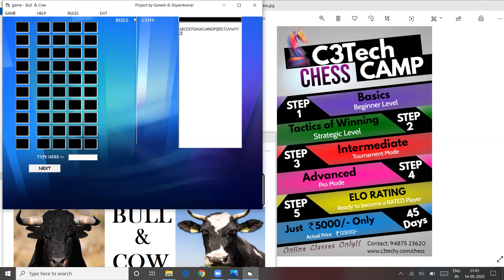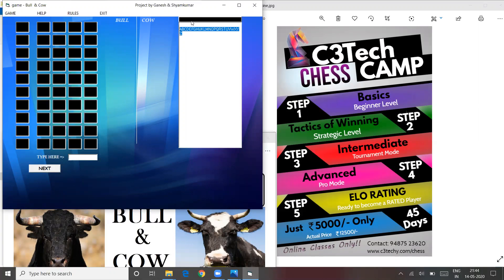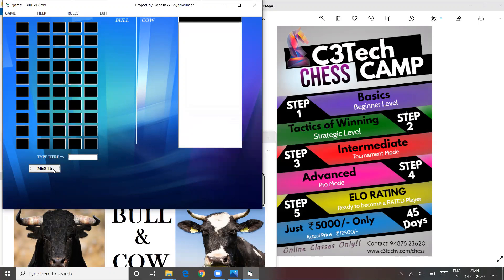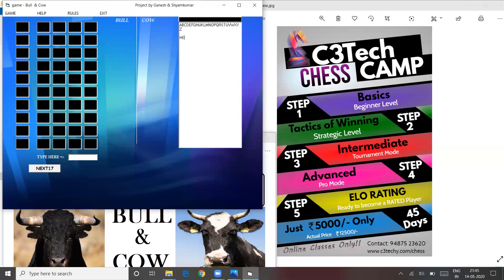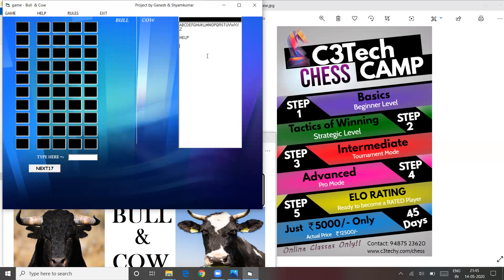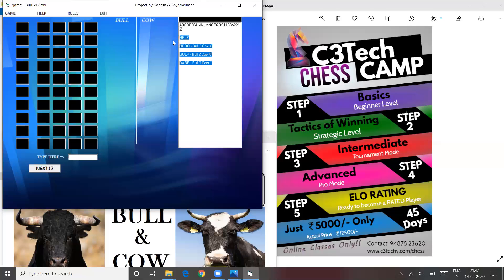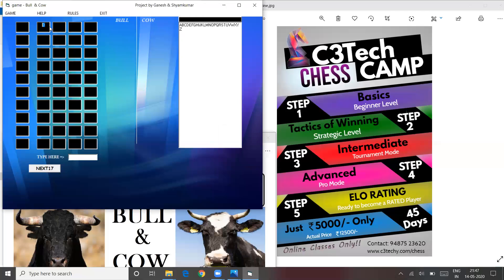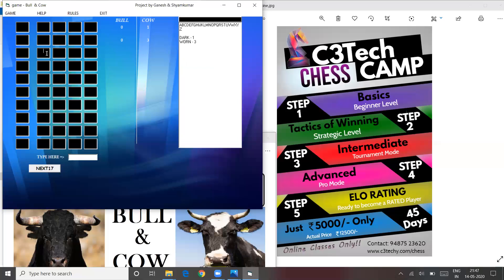Bull & Cow Game | Short Video | C3Tech Academy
Comment for any clarifications ;-)